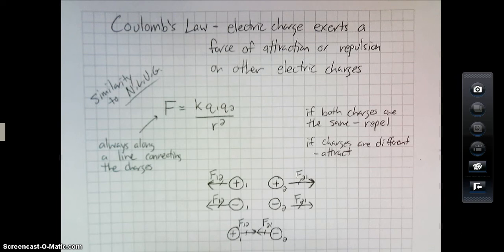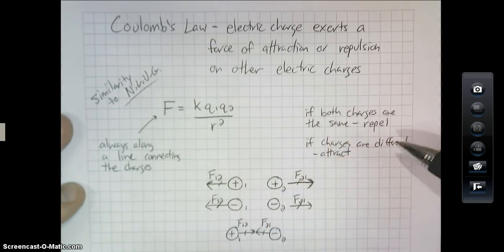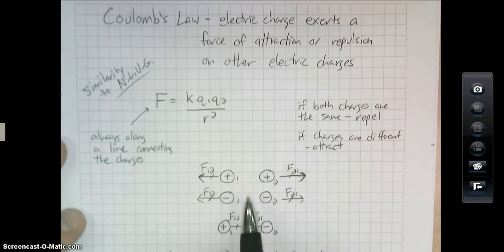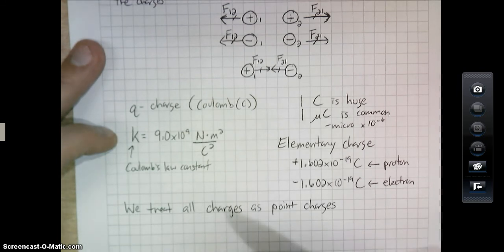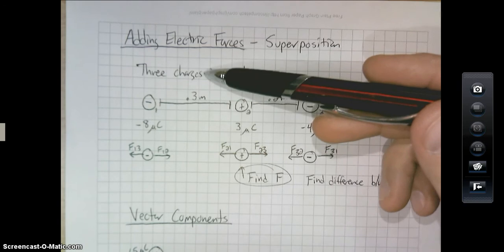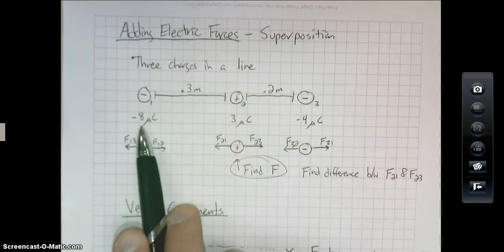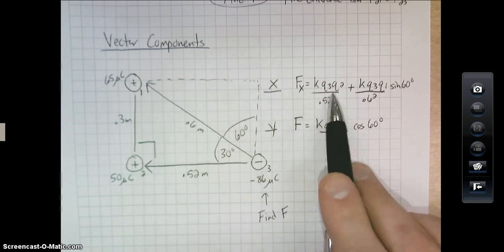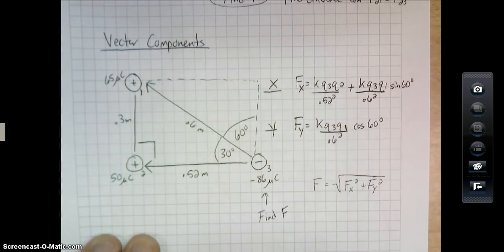Coulombs Law and Superposition